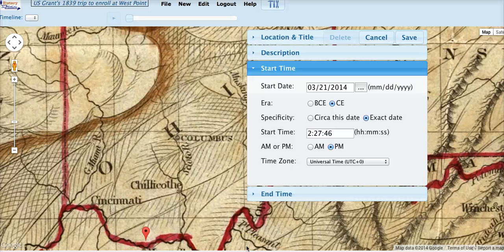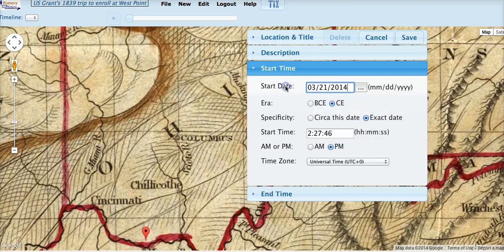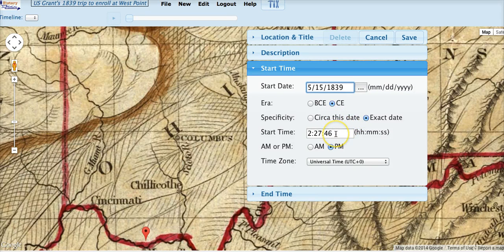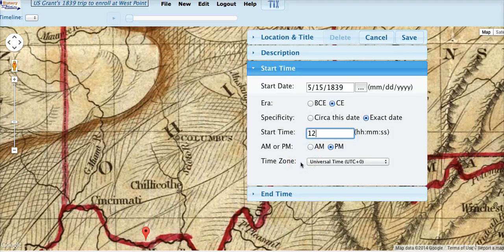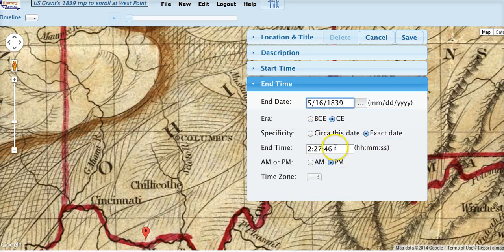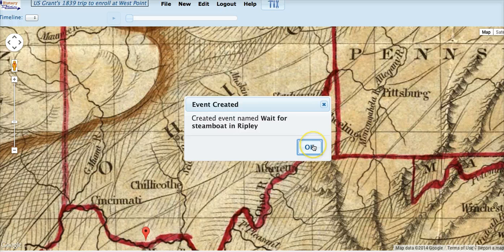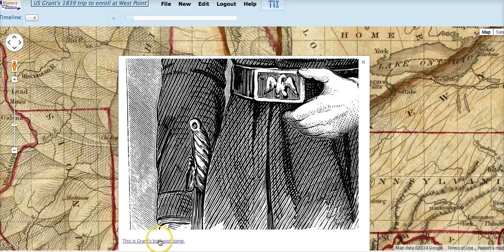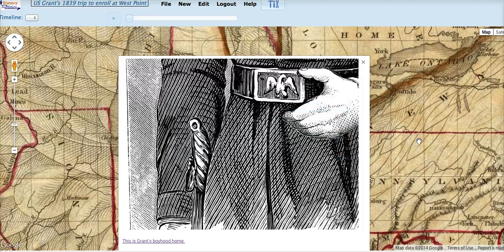Entering start and end times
Specifying historical dates and times